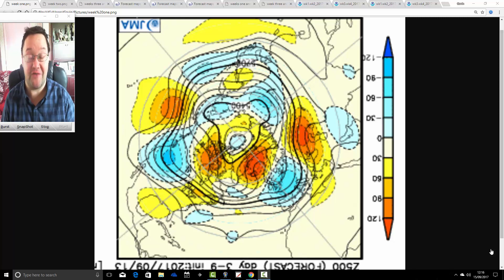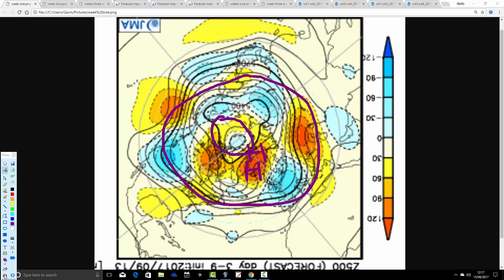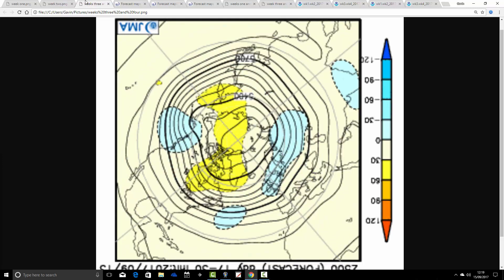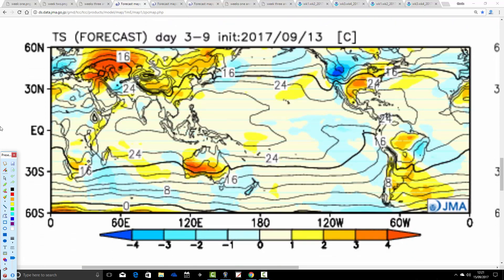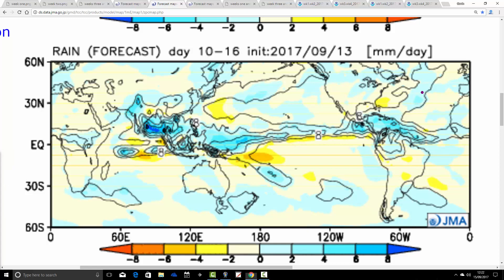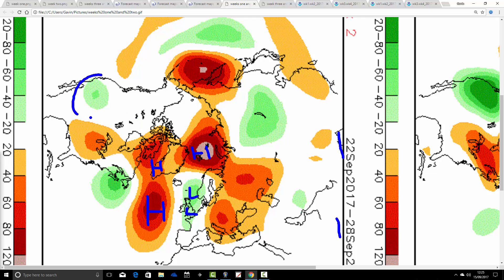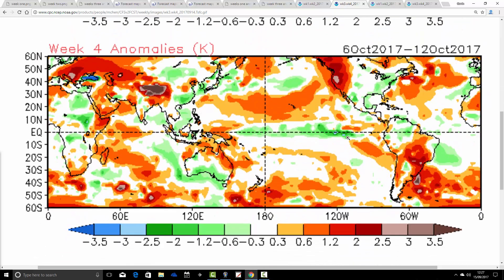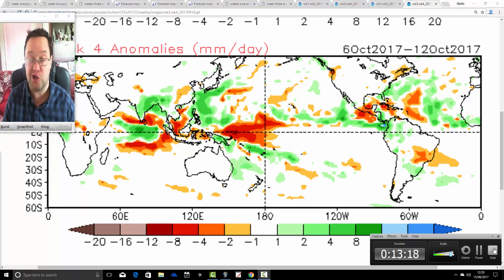Cool Trends Into October With JMA Friday (15/09/17)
This weeks month-ahead look-ahead with long range JMA and CFS models taking us from 15th September to 13th October 2017.

Trends are looking quite cool and unsettled for the month ahead.